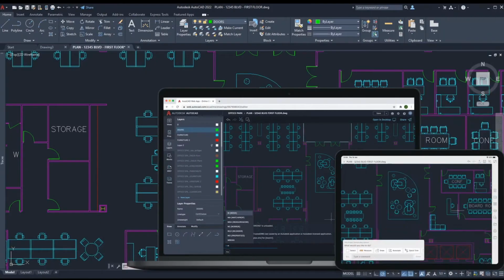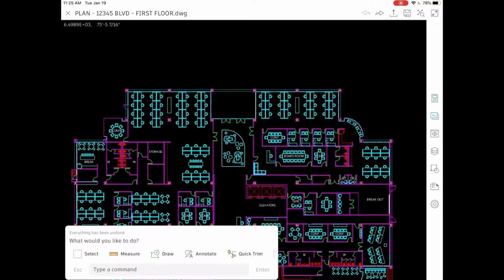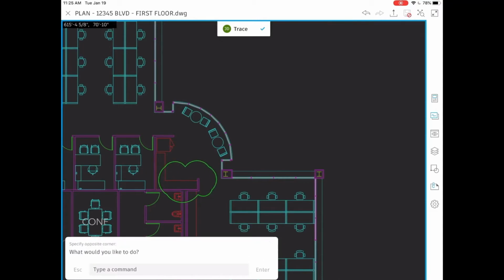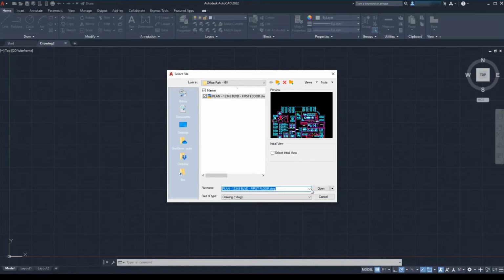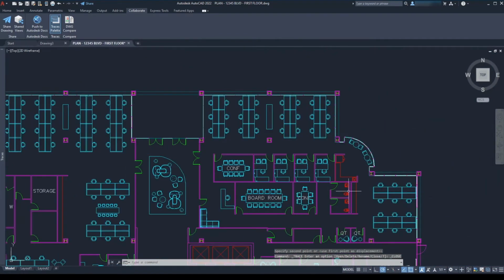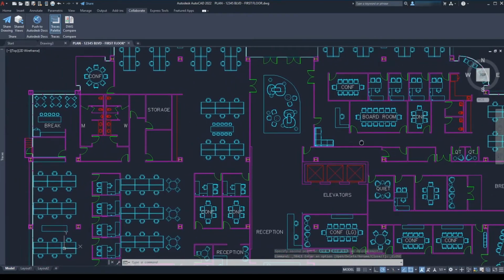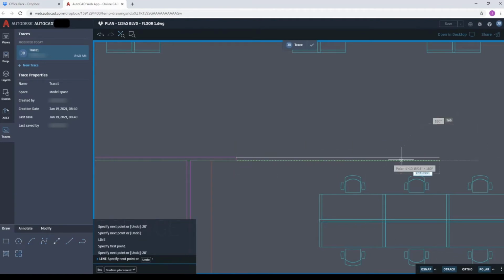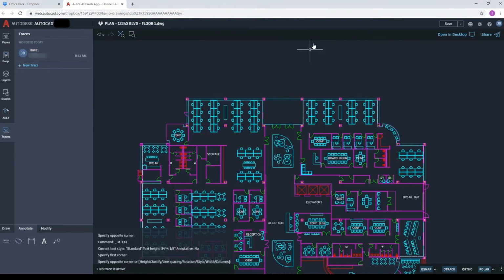Autodesk - Trace in AutoCAD LT 2022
Safely review and add feedback directly to a DWG file without altering the existing drawing. (video: 1:55 min.)